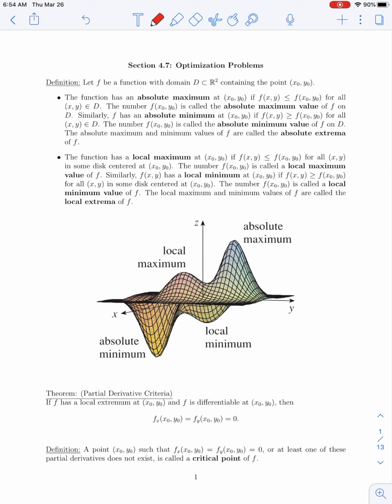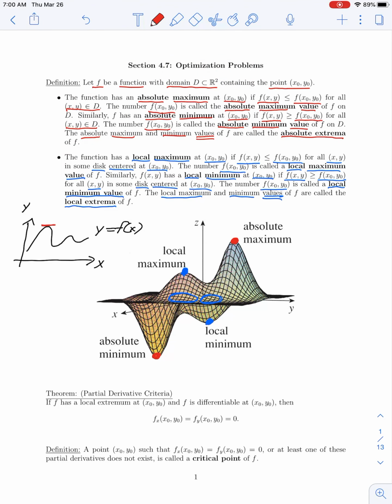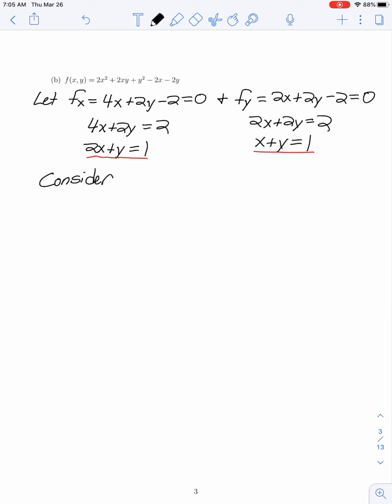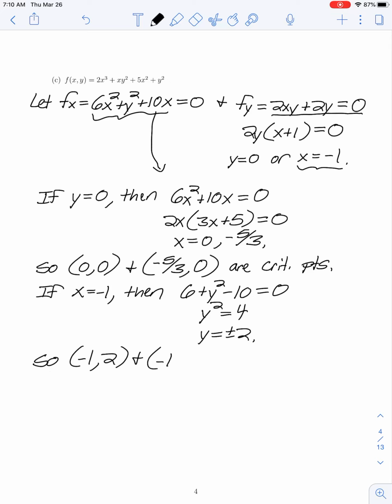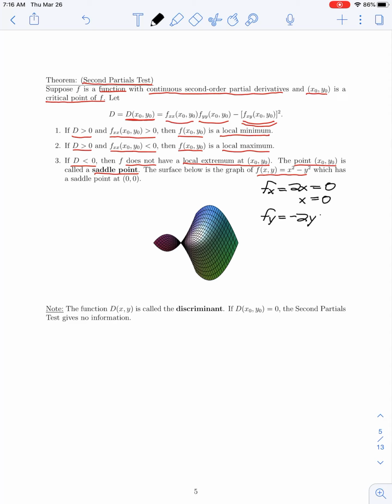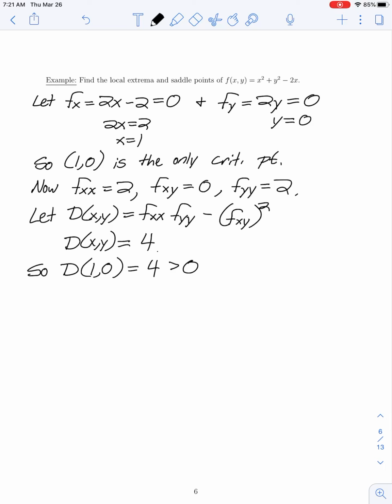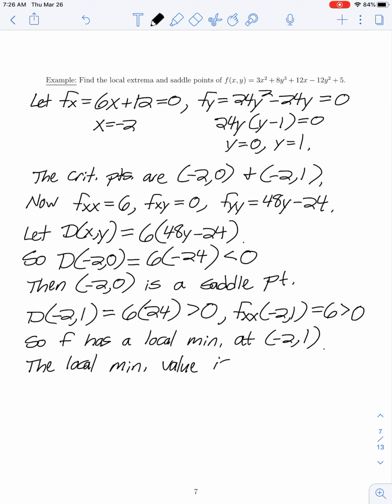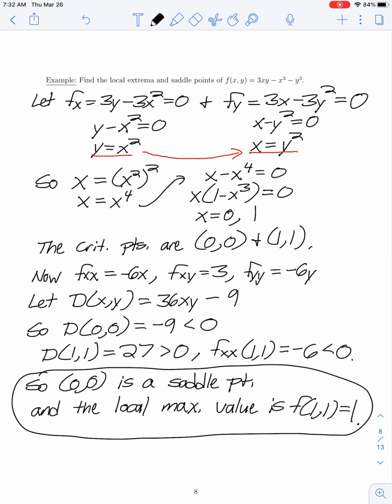MAT 2214 Section 4.7: Optimization (Part 1, Critical Points, Local Extrema, and Saddle Points)